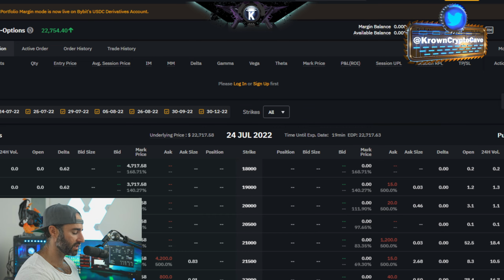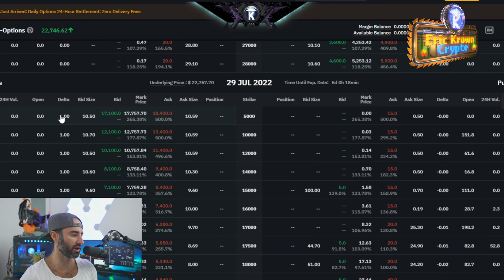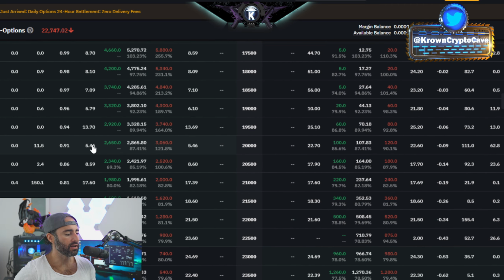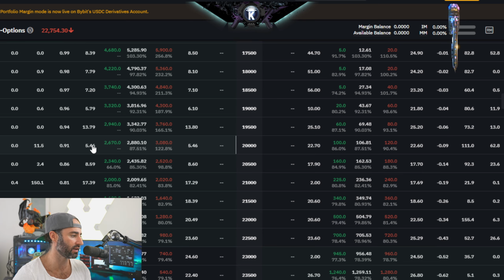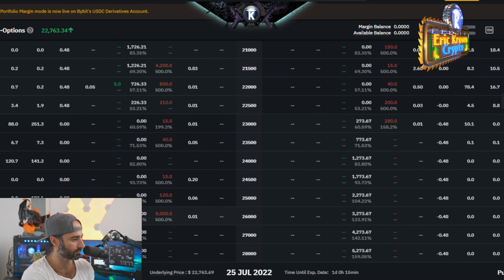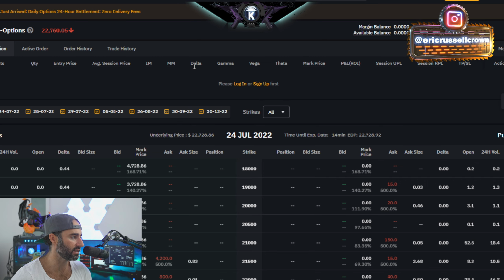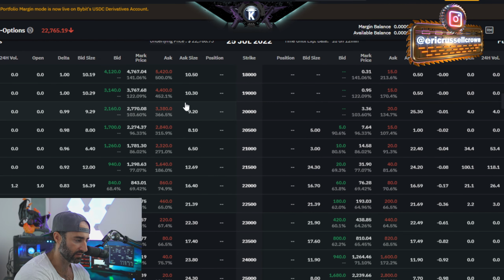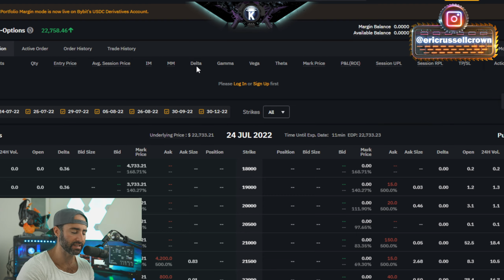Delta - ByBit Options Beginner Tutorial